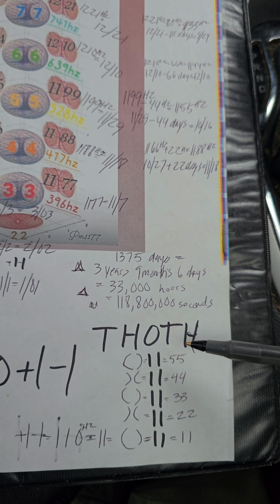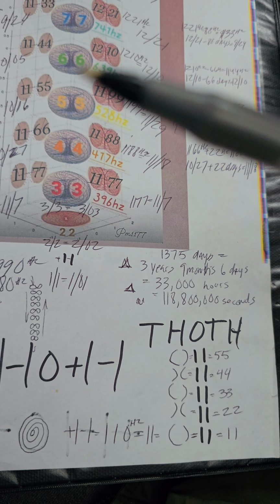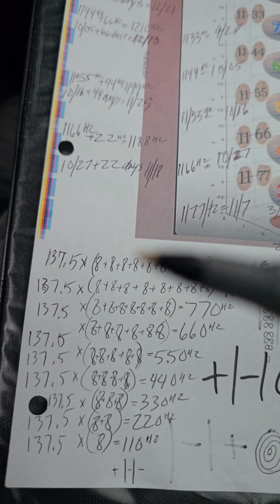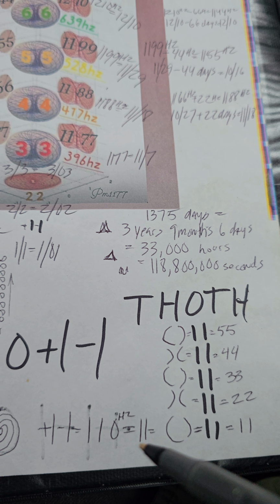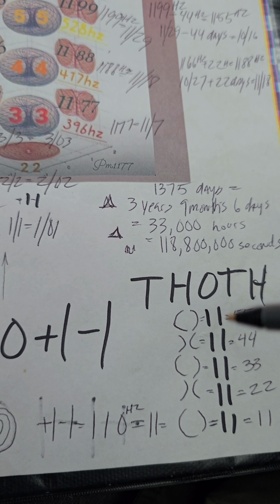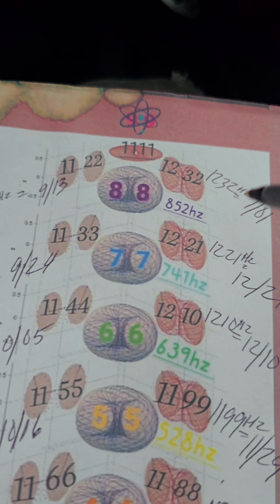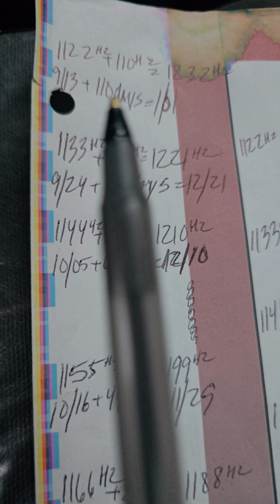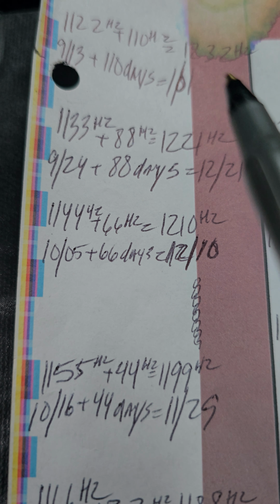thoths djed pillars deciphering the Gregorian calendar Connecting frequency with time